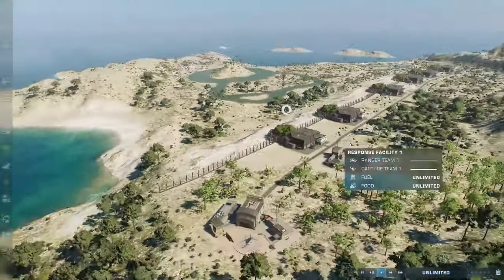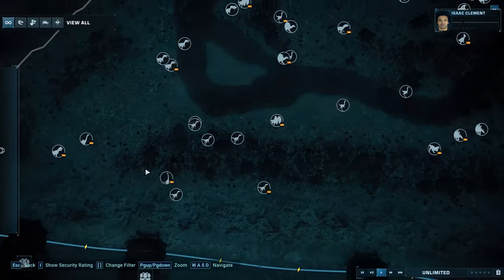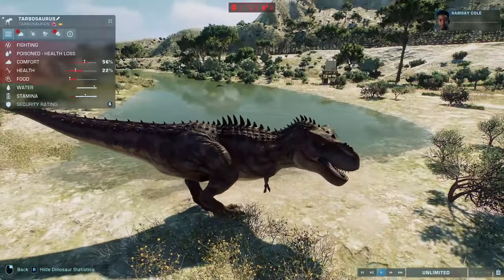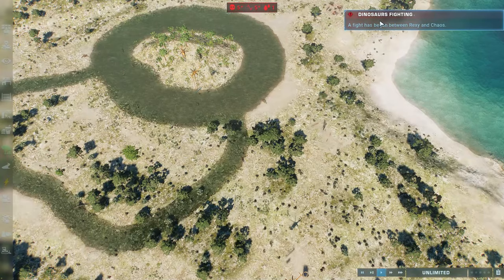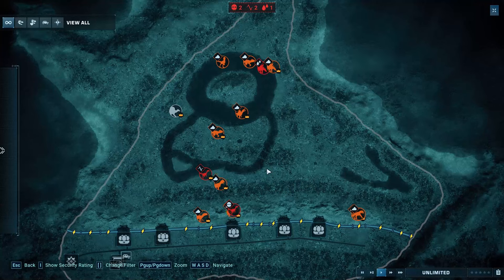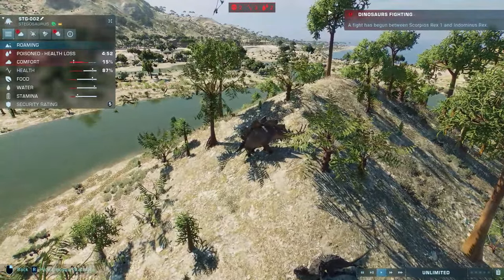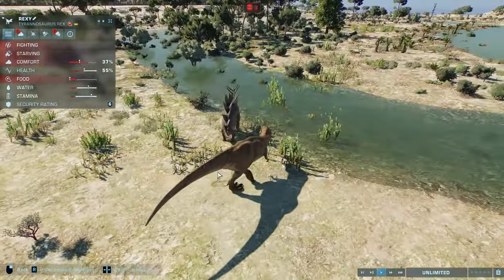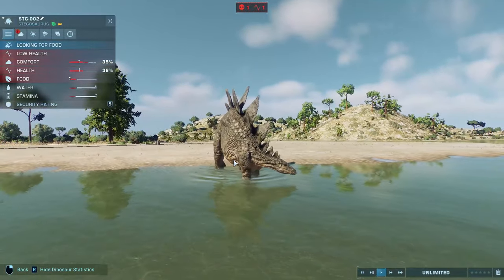CAMP CRETACEOUS BATTLE ROYALE!! | Jurassic World Evolution 2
With the majority of species from Jurassic World Camp Cretaceous finally in Jurassic World Evolution 2... It's only right to go ahead and put them up against one another to see who is the STRONGEST Creature from this Netflix Animated show!